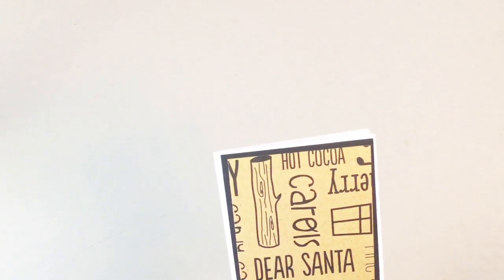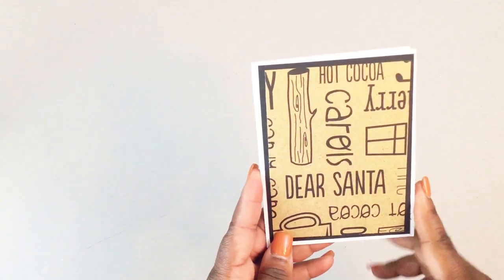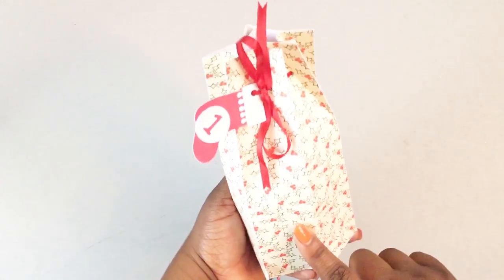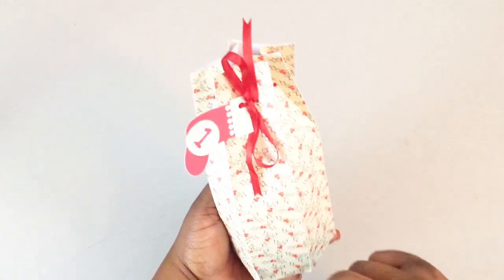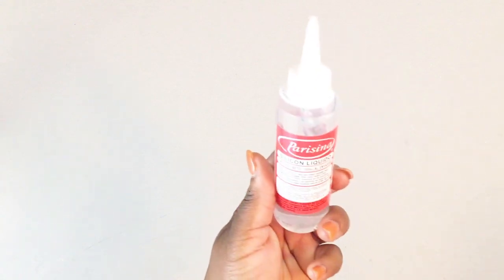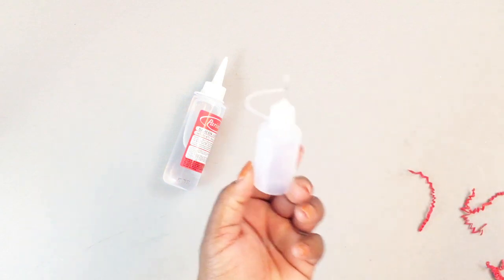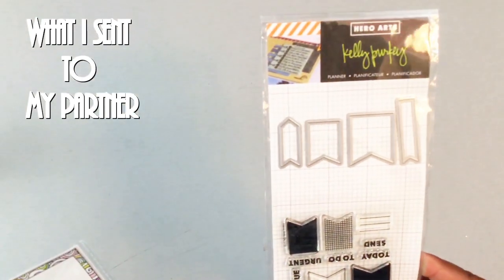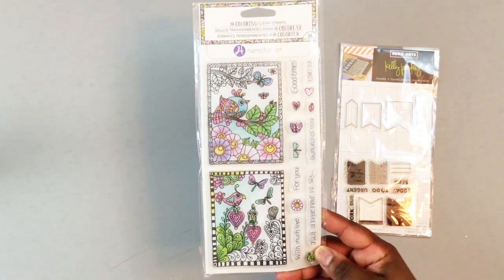24 Days of Gifts Hosted by ScrappyTate: Day #1 - Dec 2018 {Sharingmoore}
Happy Holidays!

In this video, I am sharing the 24 Days of Christmas swap that I received from Paulette.  She was the partner that sent to me and she was also the hostess.  I will share the 24 gifts that I received and what I sent to my partner.  My partner was Beliana Crafts.  Both channels are linked below.

--++ Links ++--

++-- Recording/Editing Equipment --++